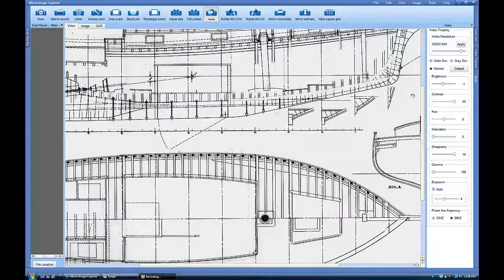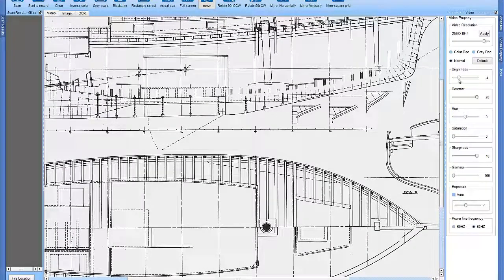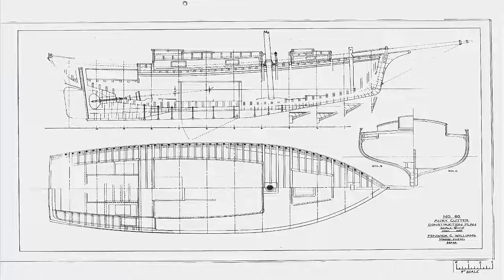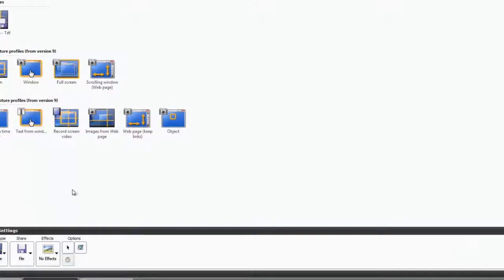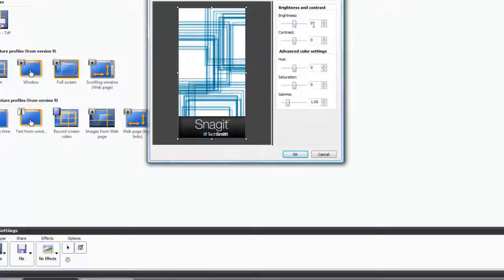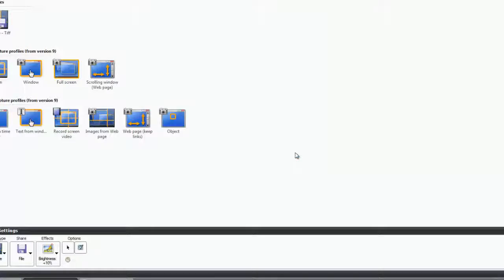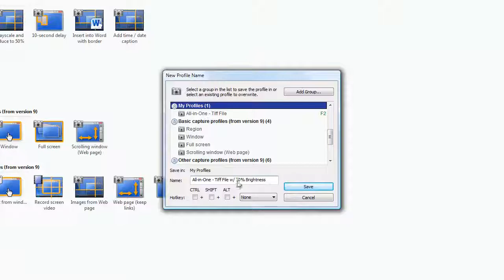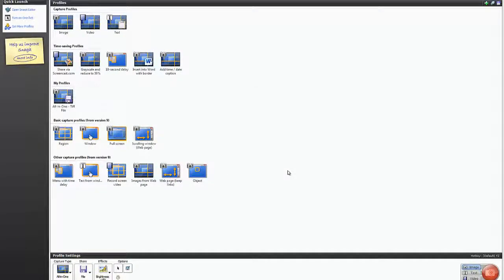Micro-Image Capture Tutorial - Add Brightness to Snagit image or print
How to brighten or darken Snagit image or print before output